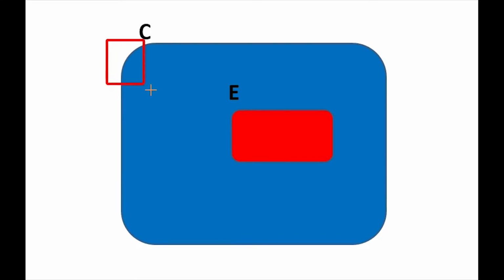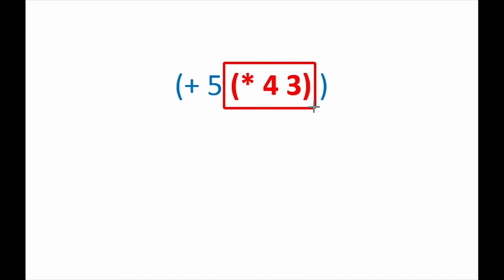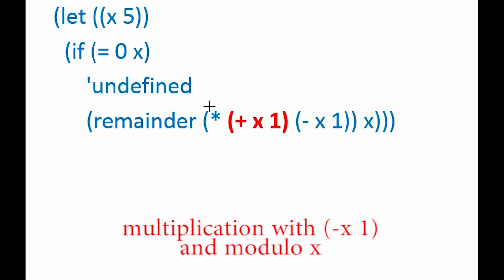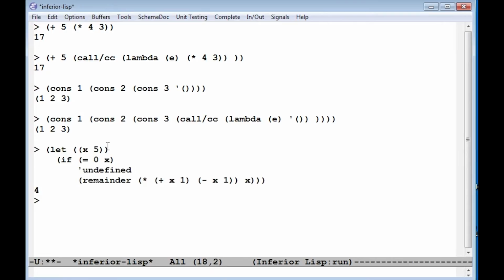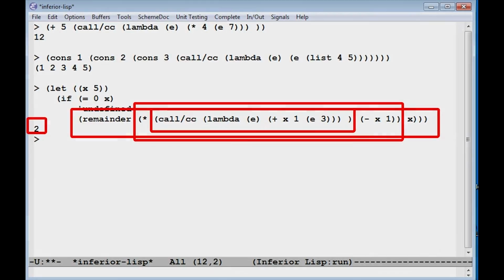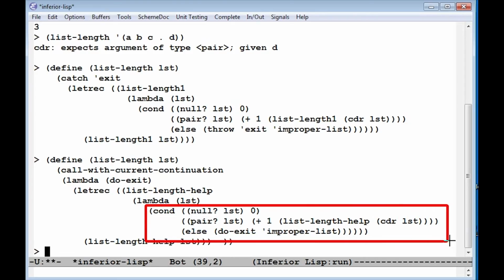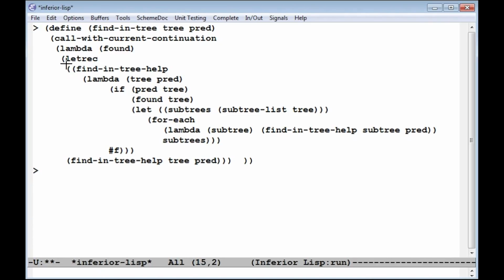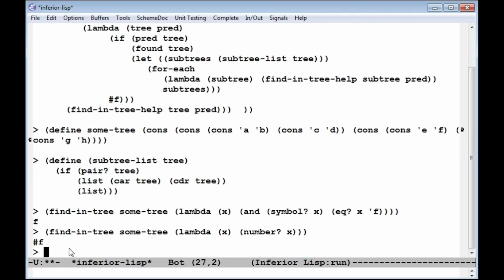Continuations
We introduce the idea and concept of continuations in a step-wise fashion. Including the Scheme primitive call-with-current-continuation.